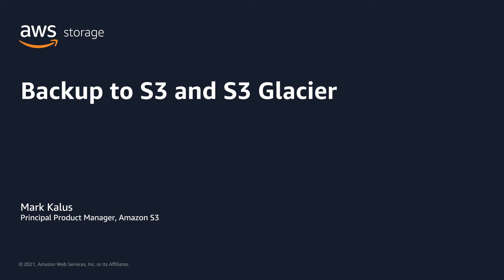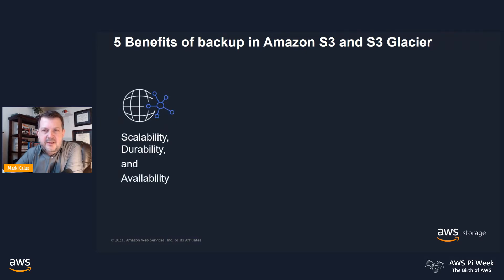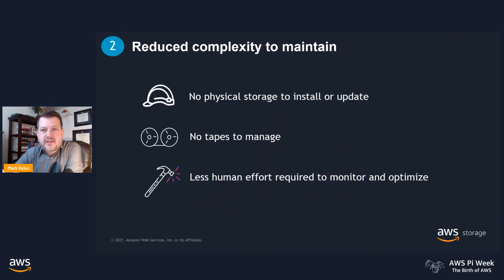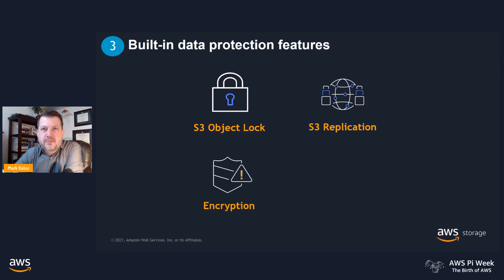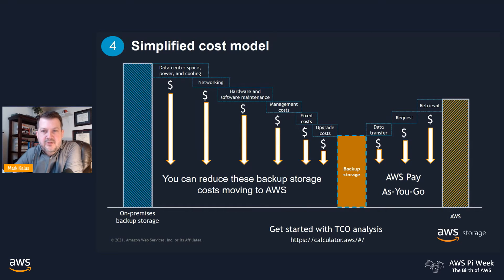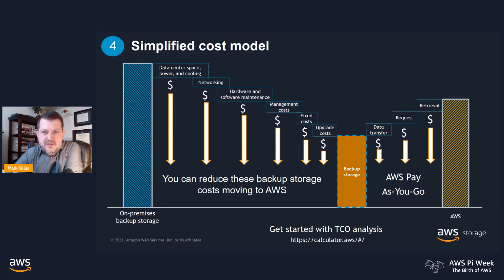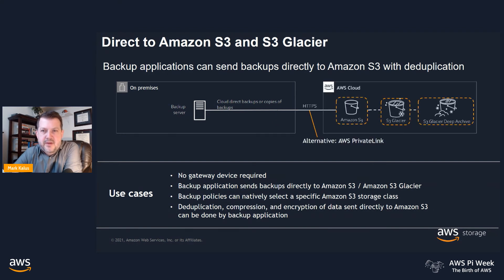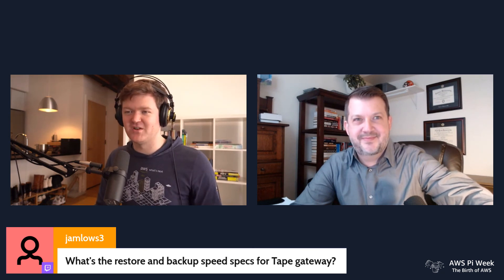AWS Pi Week 2021: Backup to Amazon S3 and Amazon S3 Glacier | AWS Events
Build scalable, durable, and secure backup and restore solutions with Amazon S3 and Amazon S3 Glacier to augment or replace existing on-premises capabilities. AWS can help you meet Recovery Time Objectives (RTO), Recovery Point Objectives (RPO), and compliance requirements. With AWS, you can back up data already in AWS or use AWS Storage Gateway, a hybrid cloud storage service, to send backups of on-premises data to AWS.